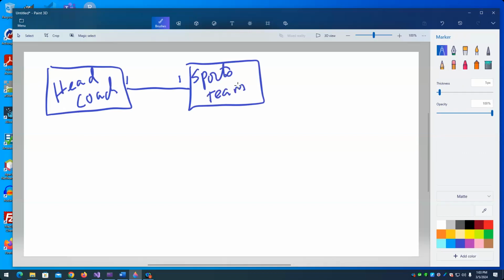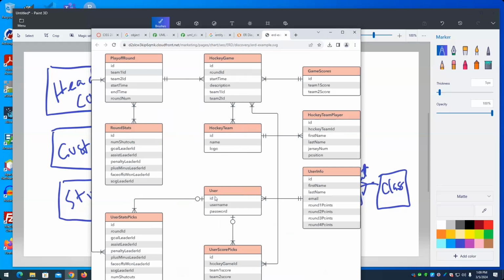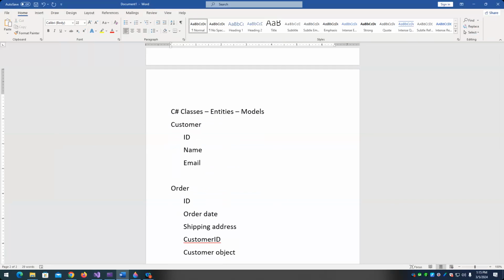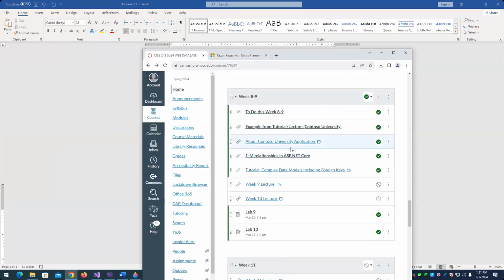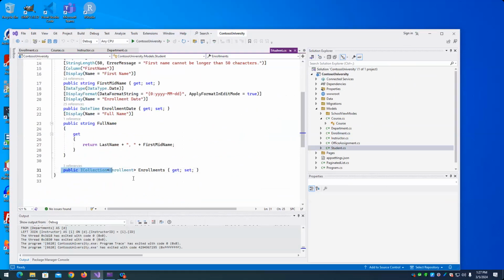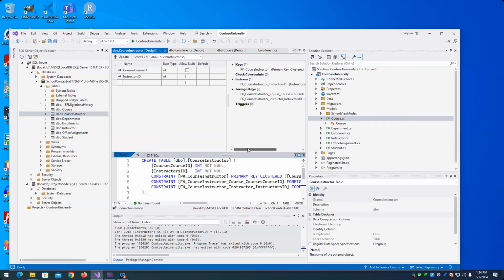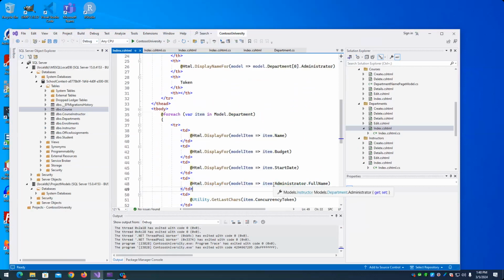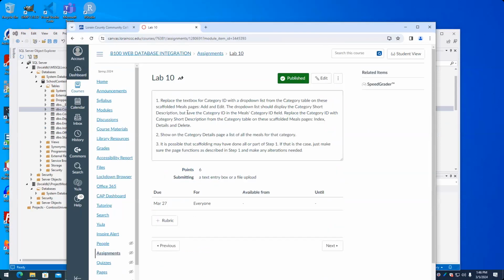CISS243 - Web/Db Integration - Spring 2024 - Week 8 Lecture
Implementing relationships between entities in ASP.NET Core